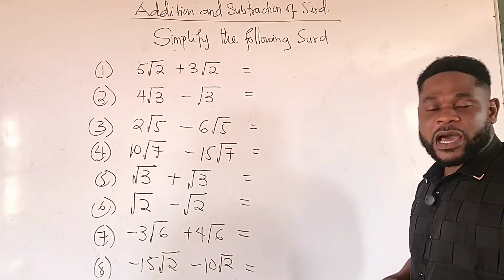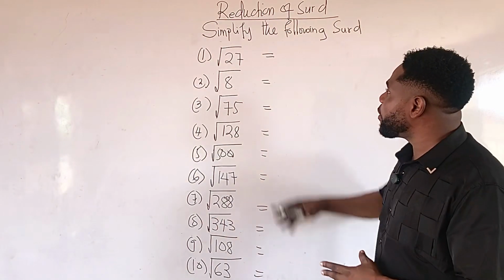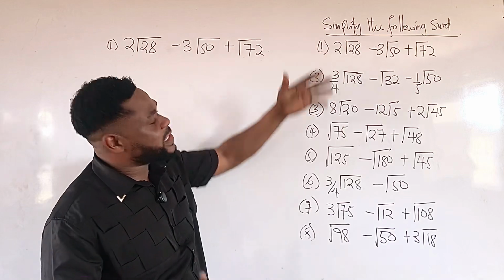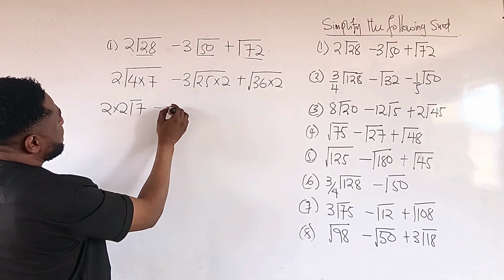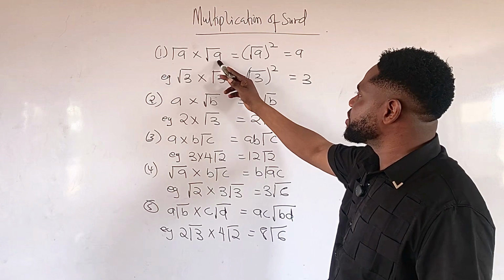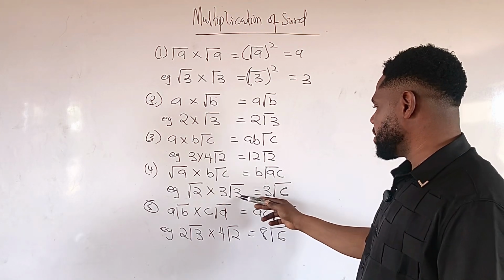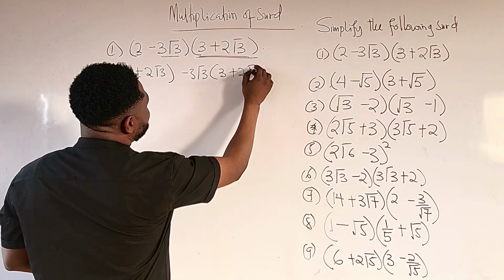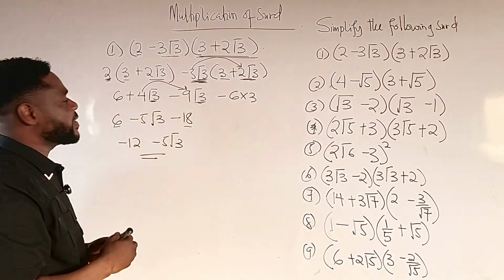SURD( SIMPLIFICATION OF SURD) PART 1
How to simplify surd with basic concepts in algebra.Addition and subtraction of surd, multiplication of surd and how to reduce surd into its basic form.